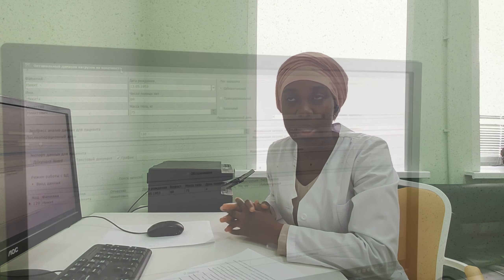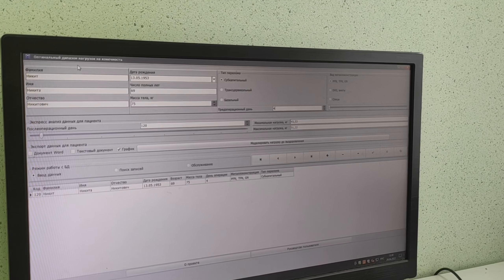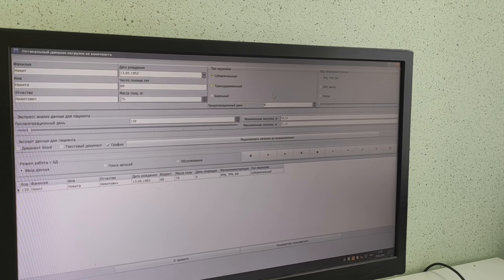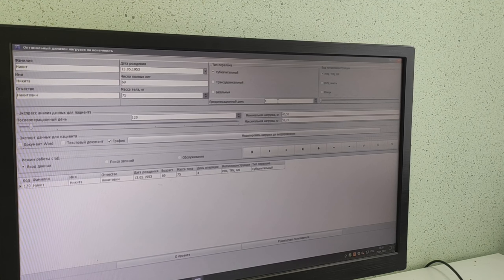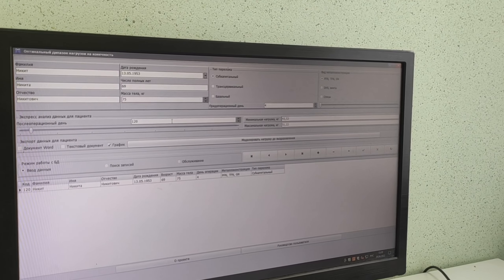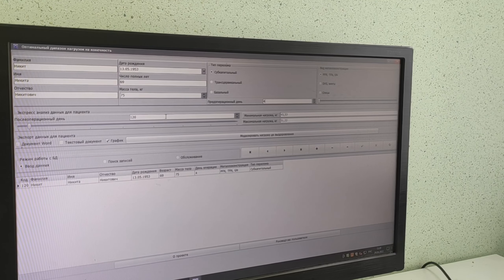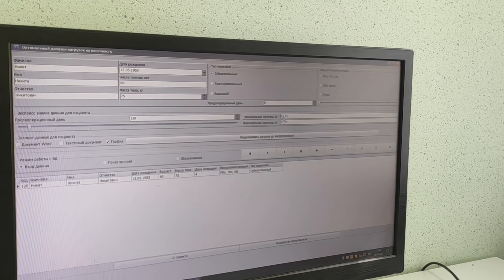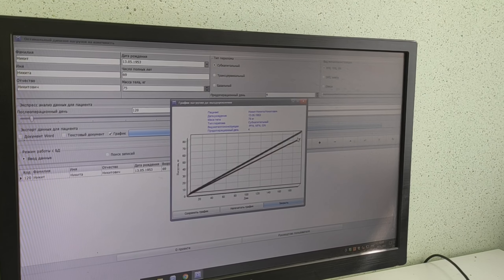Calculation and application of a safe range of load in patients after osteosynthesis of femoral neck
Patients can have a better postoperative outcome owing to the possibility of determining the optimal range of load on the operated limb, which makes it possible to draw up an individual plan for dosing the load from the first day of the postoperative period to the onset of consolidation.